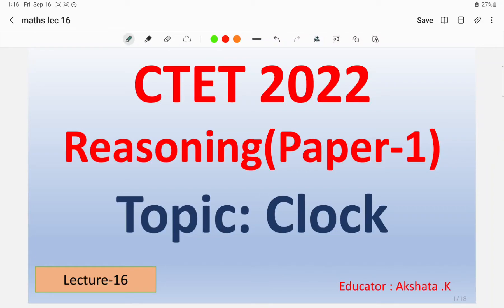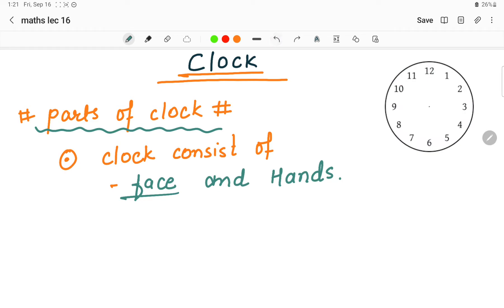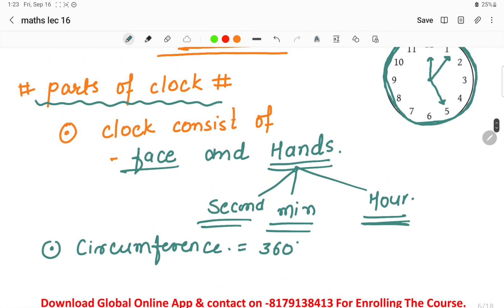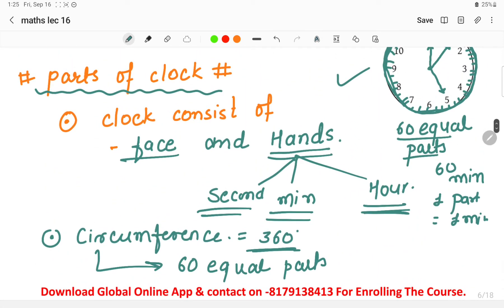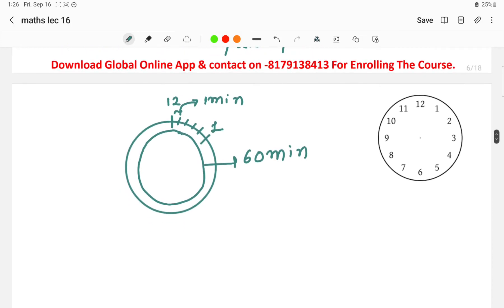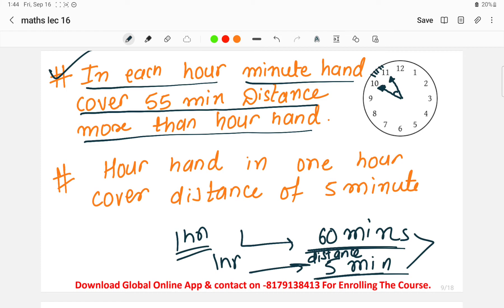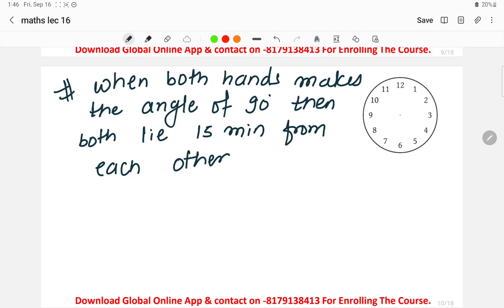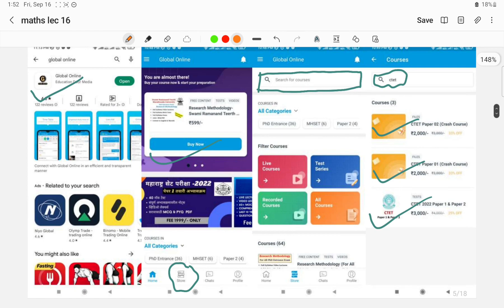Reasoning For CTET Maths Paper 1 | Clock | CTET 2022| English Medium| Lecture-16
hello students this video is for the students who are going to appear for upcoming CTET exam -2022 . In this video we have discussed about chapter for maths paper one about Reasoning In Reasoning we will deal with solving MCQ's Pattern that can be asked in exam in detail. And help you to clear the topic and score maximum and guaranteed selection in the exam.
for full syllabus preparation do enroll our course for paper  one also for paper 2 in which mock test,full syllabus video lectures, full syllabus notes will be provided .